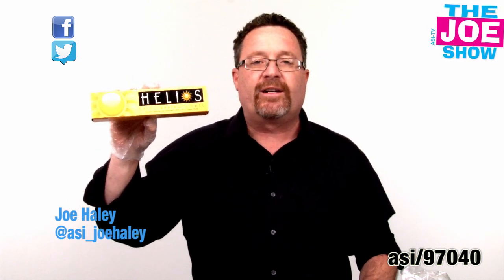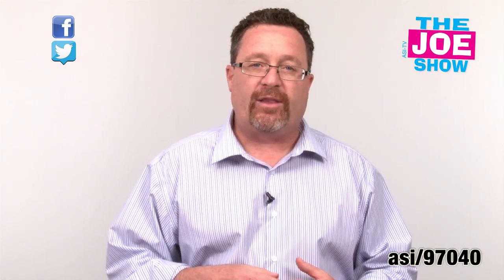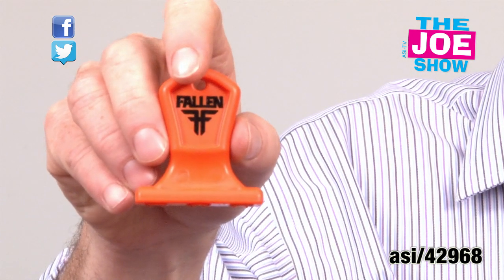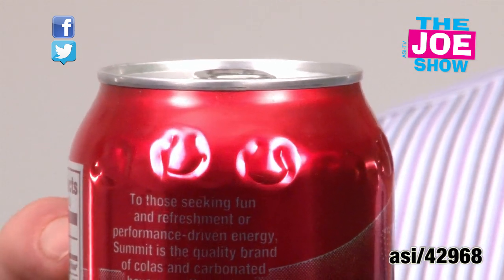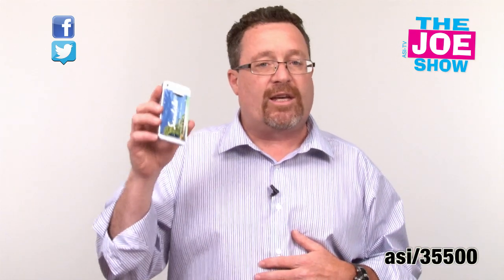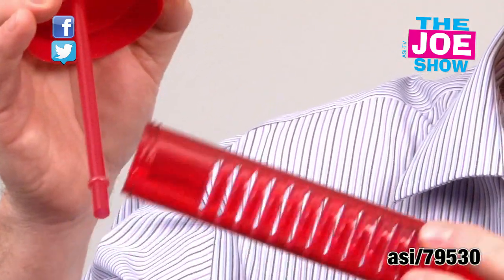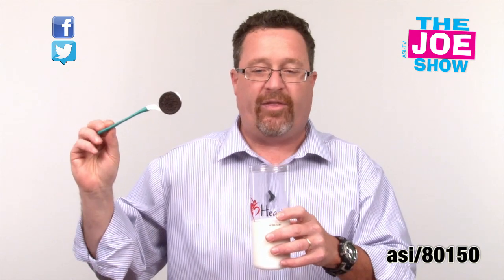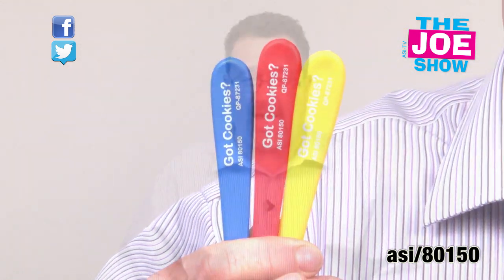Take A Dip -The Joe Show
In this episode of The Joe Show, Managing Editor Joe Haley shows off several new products that'll pique the interest of clients and prospects. Looking for a great item for tailgates? Want a unique idea for a direct mail piece?